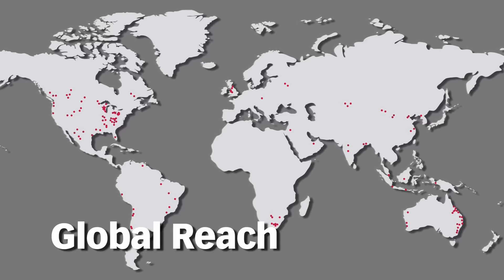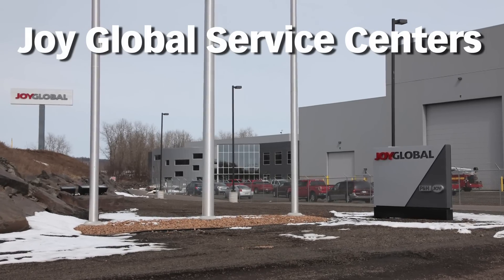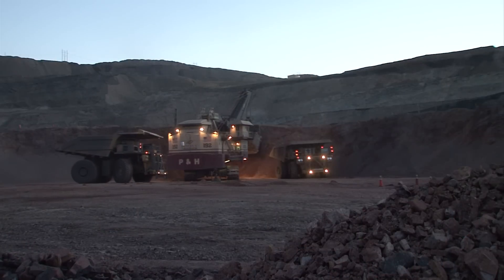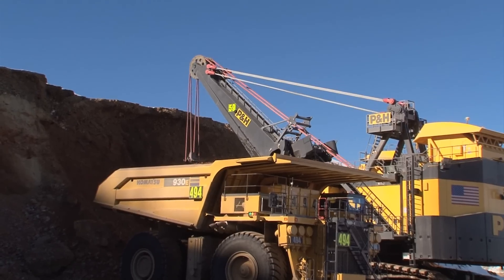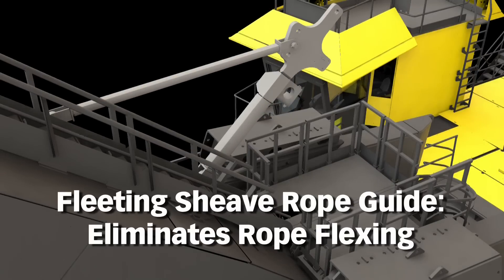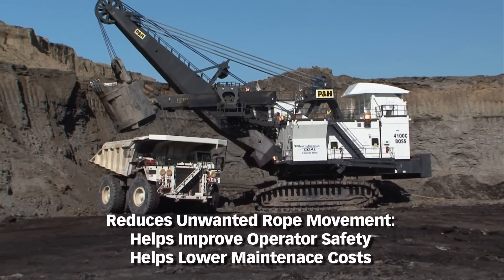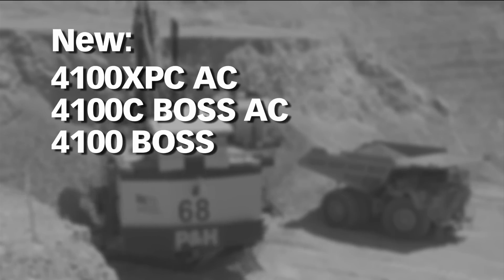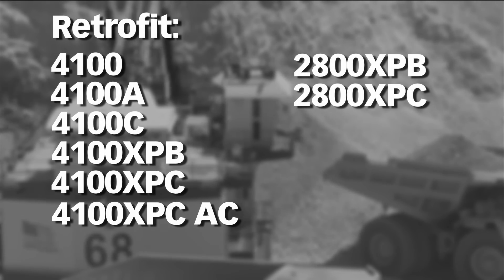P&H Fleeting Sheave Rope Guide Upgrade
Introducing the P&H Fleeting Rope Guide Sheave Retrofit Upgrade, a Joy Global Product. The Fleeting Sheave Rope Guide provides superior rope management. By preventing deflection of the hoist rope (keeping it taut), it helps protect adjacent systems on the boom / catwalks / handrails and house. Controlling unwanted rope movement also protects the hoist rope itself and increases safety for mine personnel. Finally, it greatly reduces maintenance requirements associated with the hoist guide system since the auto-lube system is hooked in.